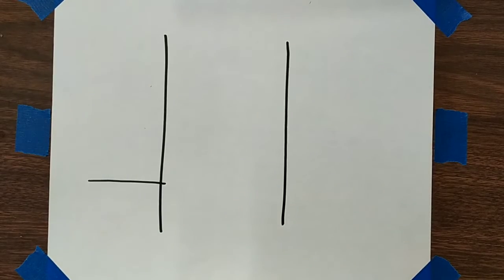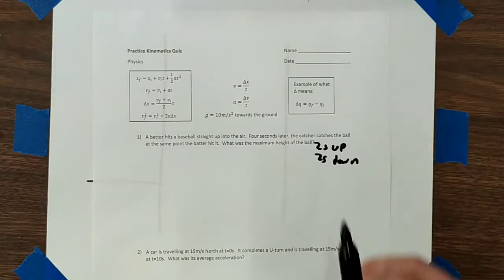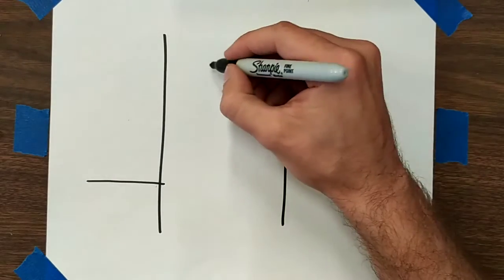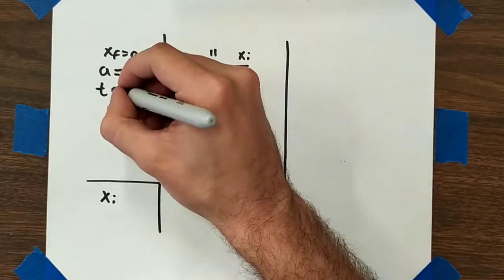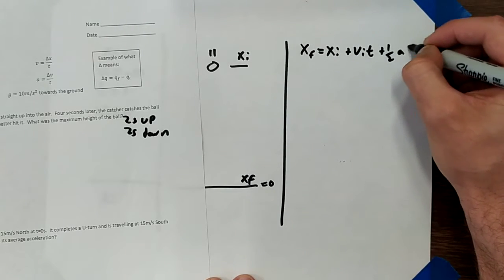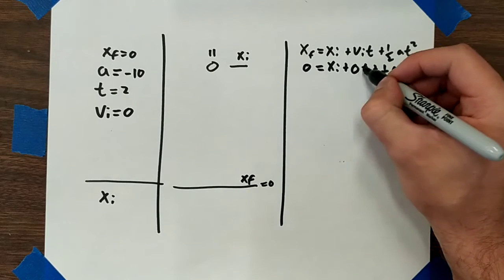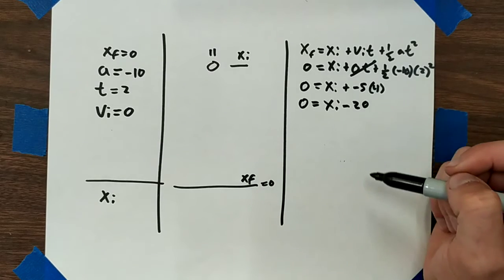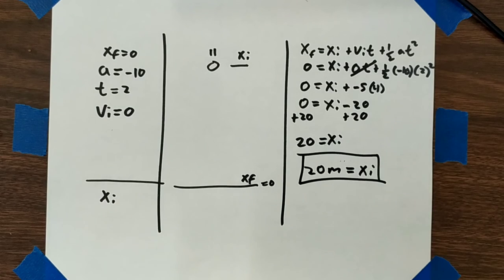Maier kinematics quiz number 1